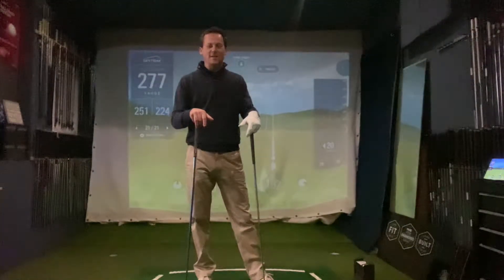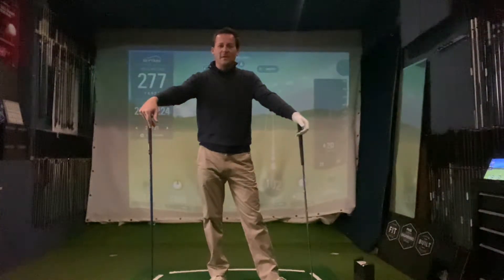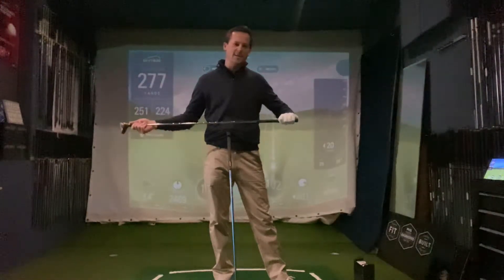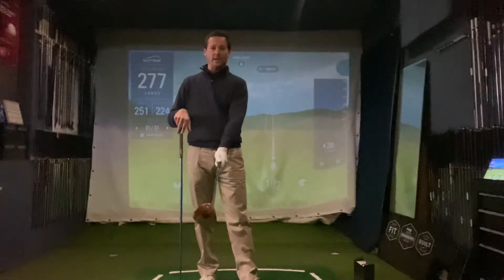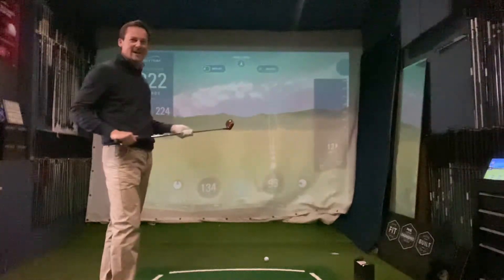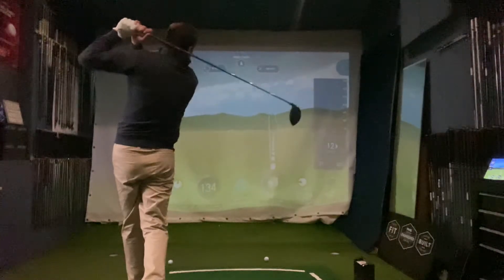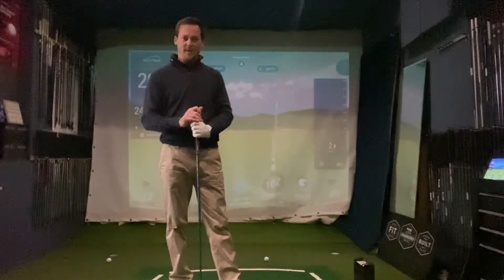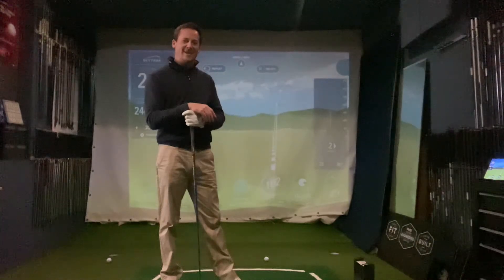Persimmon v. Titanium driver test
PGA Professional Steve Plane tests out a Persimmon headed driver against a Titanium head on Sky Trak at Banstead Downs GC